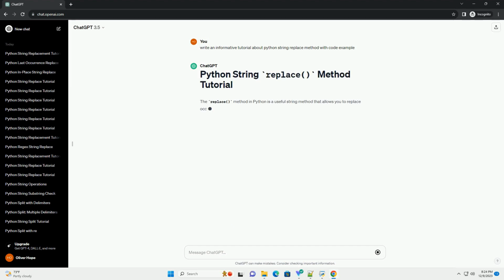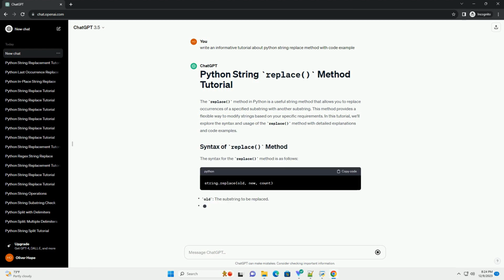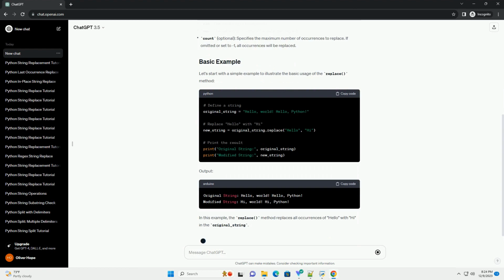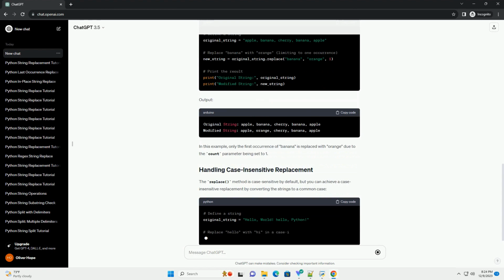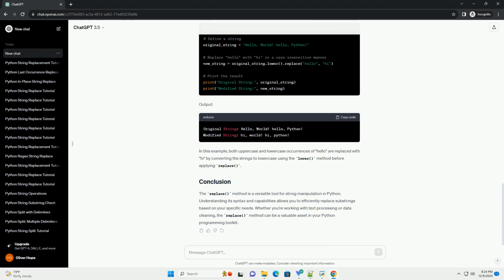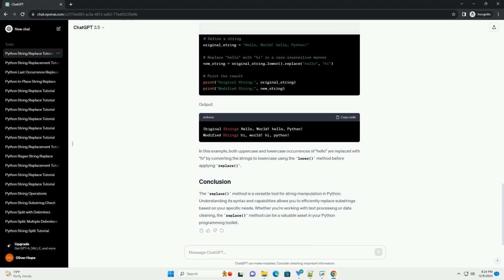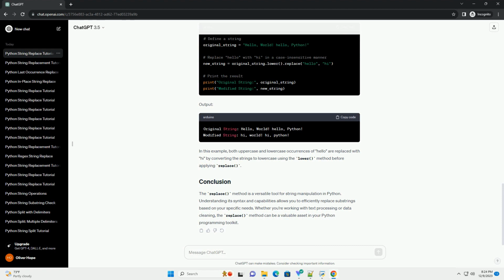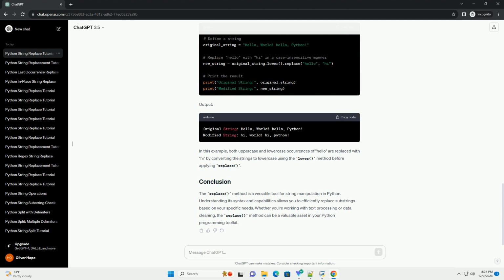python string replace method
The replace() method in Python is a useful string method that allows you to replace occurrences of a specified substring with another substring. This method provides a flexible way to modify strings based on your specific requirements. In this tutorial, we'll explore the syntax and usage of the replace() method with detailed explanations and code examples.
The syntax for the replace() method is as follows:
Let's start with a simple example to illustrate the basic usage of the replace() method:
Output:
In this example, the replace() method replaces all occurrences of "Hello" with "Hi" in the original_string.
You can use the count parameter to limit the number of replacements:
Output:
In this example, only the first occurrence of "banana" is replaced with "orange" due to the count parameter being set to 1.
The replace() method is case-sensitive by default, but you can achieve a case-insensitive replacement by converting the strings to a common case:
Output:
In this example, both uppercase and lowercase occurrences of "hello" are replaced with "hi" by converting the strings to lowercase using the lower() method before applying replace().
The replace() method is a versatile tool for string manipulation in Python. Understanding its syntax and capabilities allows you to efficiently replace substrings based on your specific needs. Whether you're working with text processing or data cleaning, the replace() method can be a valuable asset in your Python programming toolkit.
ChatGPT